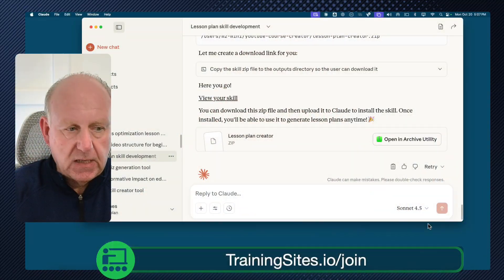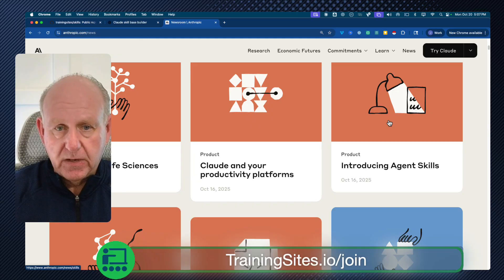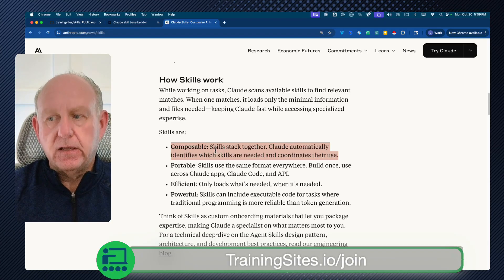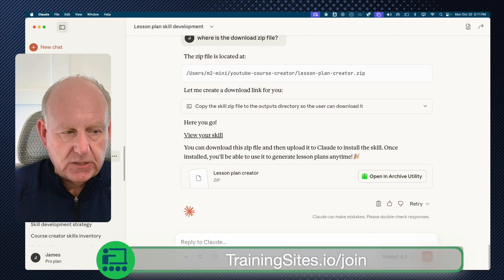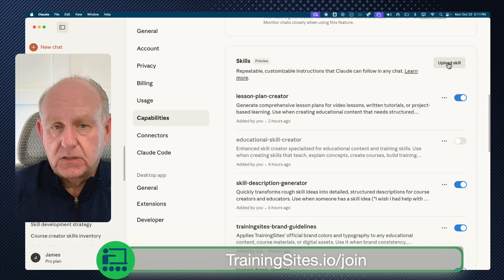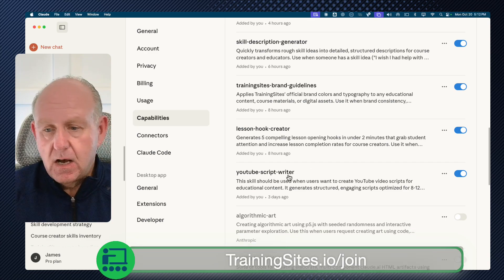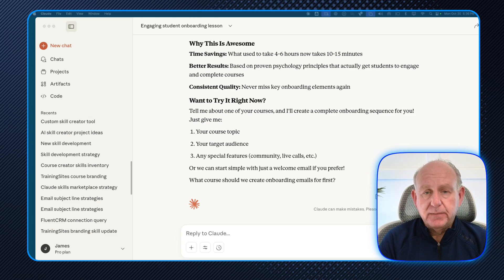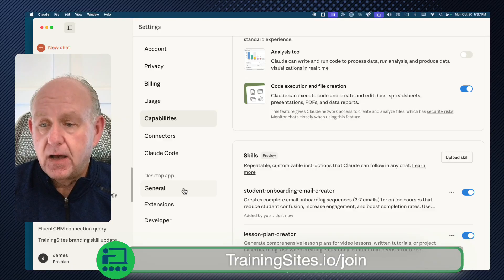Claude Skills Just Changed AI for Educators (Live Demo)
Want to teach smarter, faster — without getting buried in tech? In this live demo, I’ll show you exactly how to use Claude Skills, the brand-new feature from Anthropic, to build instant learning tools designed for adult education and online courses.

Whether you create digital courses, workshops, or training programs, Claude Skills lets you design custom AI workflows without code — to deliver quizzes, give feedback, or even guide learners through your content.

You’ll see how I create one from scratch (in minutes), and how you can use Claude to automate, personalize, and scale your teaching.

🚀 Say goodbye to clunky tools — and hello to Claude-powered education.
💬 Drop your Skill ideas in the comments, or ask me anything!